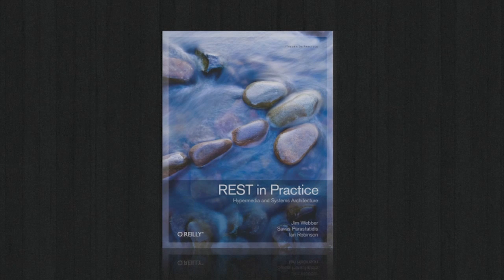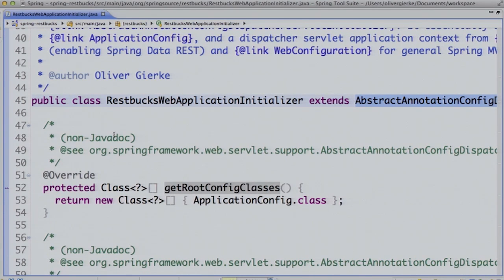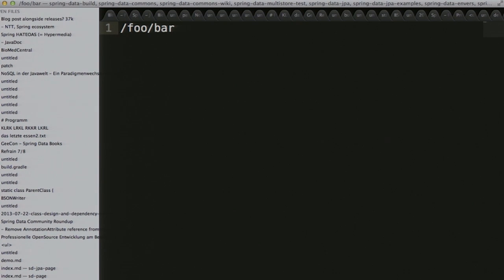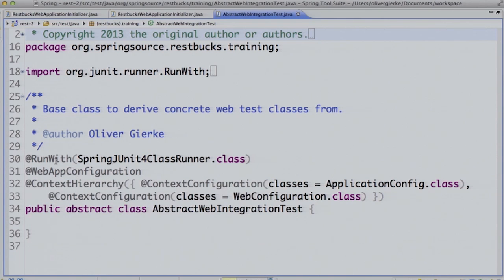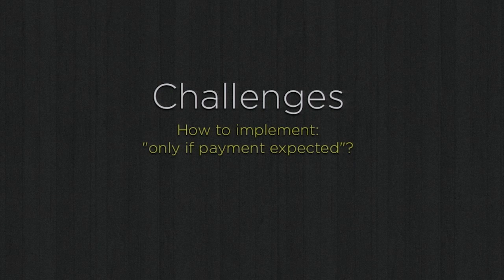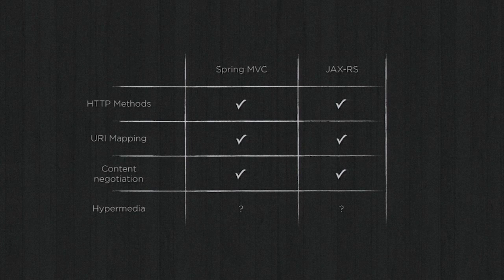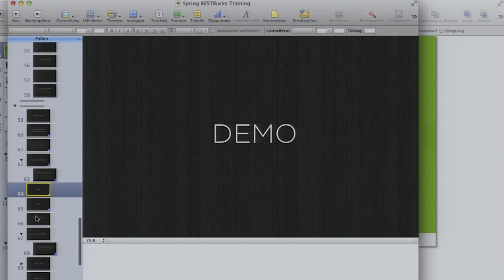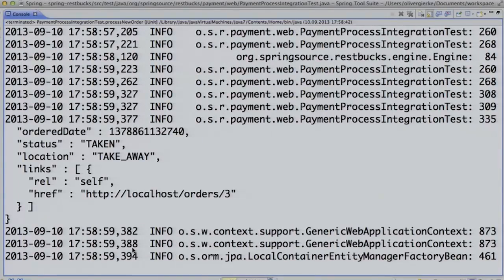Spring RESTBucks - A hypermedia-driven REST webservice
Speaker: Oliver Gierke
Spring MVC forms a solid foundation to implement REST based web-services in Java. However, in real-world projects developers still face challenges when it comes to advanced questions of REST. How to really leverage hypermedia? How to model more complex business functionality with REST. The talk introduces the Spring RESTBucks sample implementation of a hypermedia-driven REST web service and explains how it is using hypermedia elements to implement business processes and how Spring technologies (Spring Data REST, Spring Data JPA and Spring HATEOAS) help developers building the system.